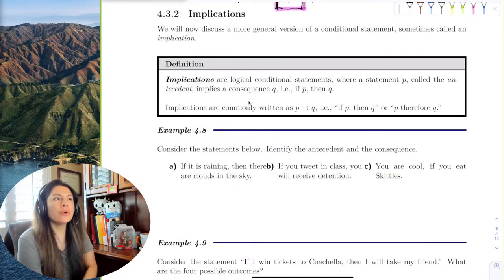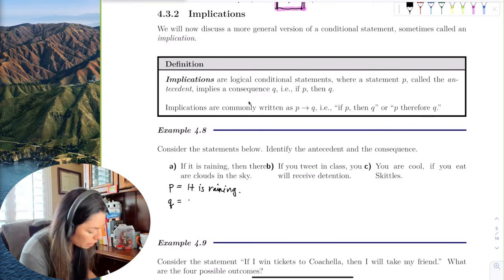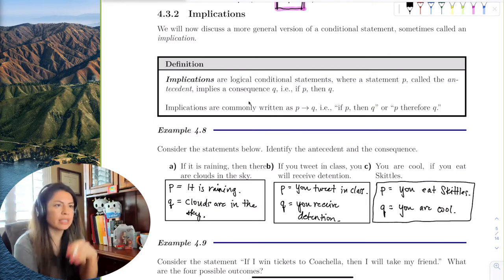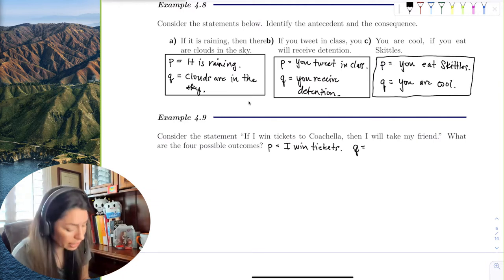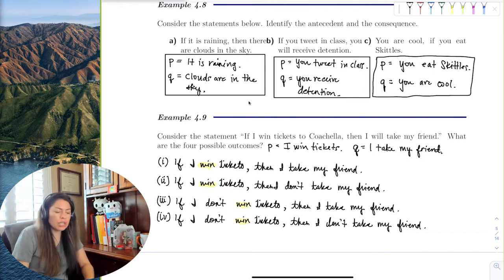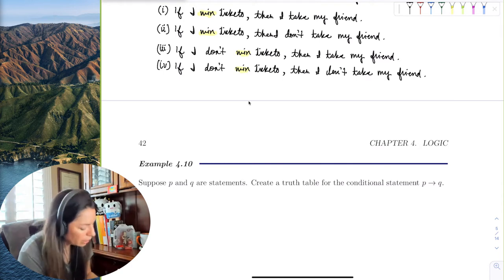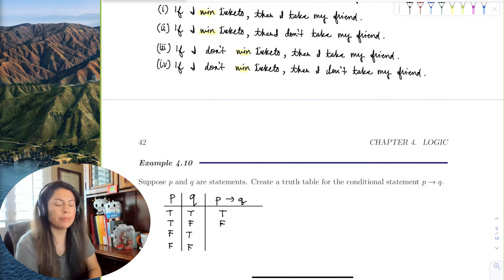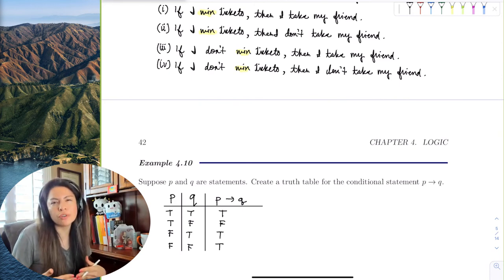Chapter_4_Section_3_Part_2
We discuss the implications and construct the truth table for the implication.